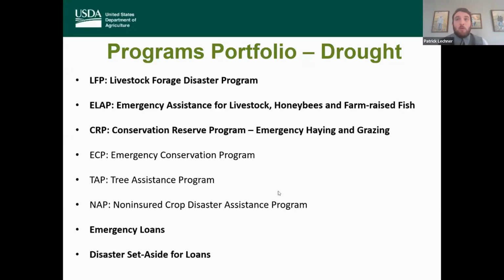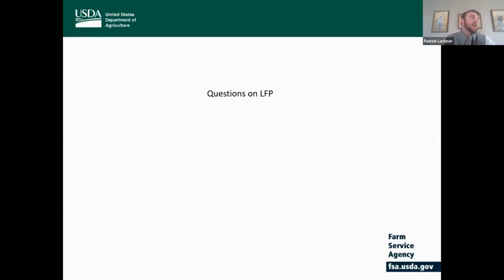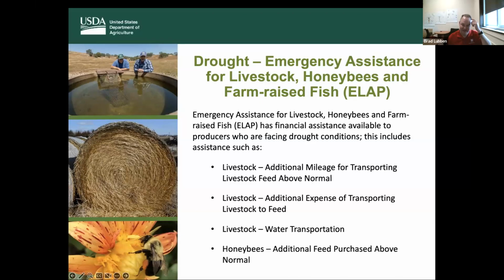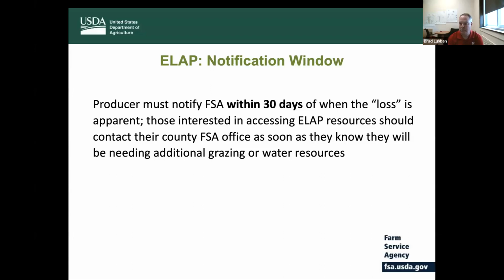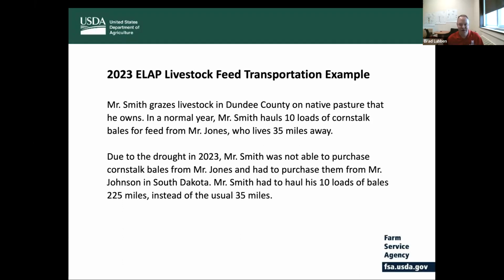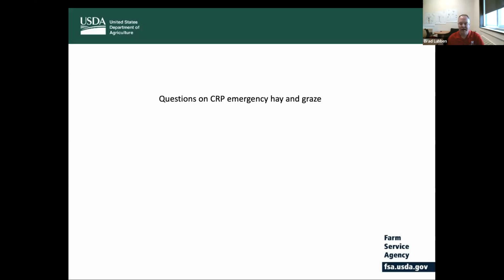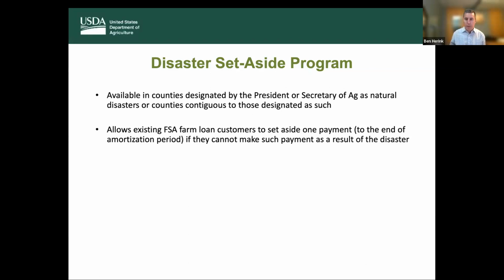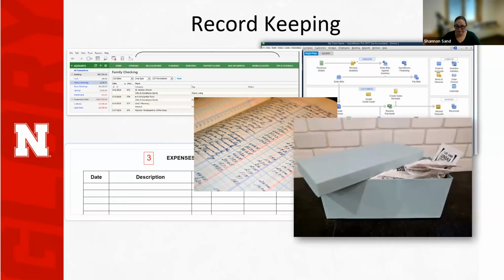USDA Drought Assistance Programs in 2023 (May 4, 2023 Webinar)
USDA Farm Service Agency (FSA) offices across the state are already busy working with farmers and ranchers who are experiencing the ongoing impacts of drought on their operations. This webinar will remind producers what information is needed to apply for key drought assistance programs. It will discuss drought disaster designations, the FSA emergency loan program, and management principles and recordkeeping needs for producers under drought conditions.

With:

Pat Lechner, price support, conservation and environmental programs chief, Nebraska FSA

Ben Herink, farm loan program specialist, Nebraska FSA

Brad Lubben, extension polciy specialist, UNL

Shannon Sand, extension agricultural economist, UNL

View/download webinar slides and find out more about our webinar series